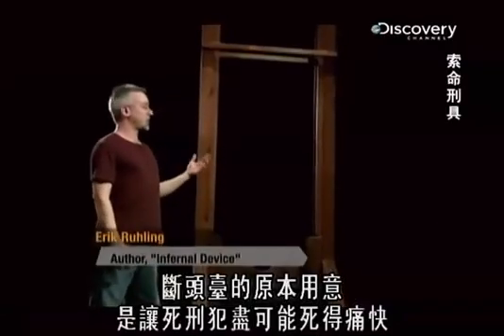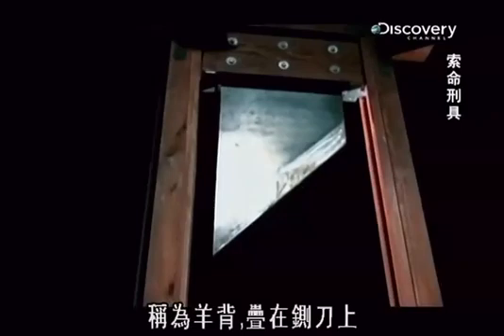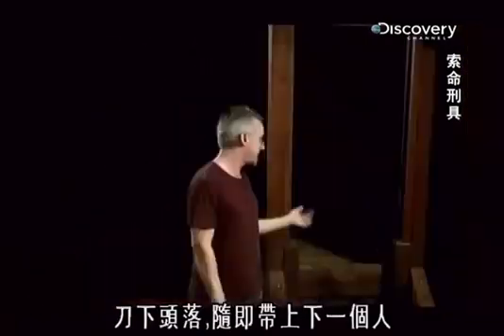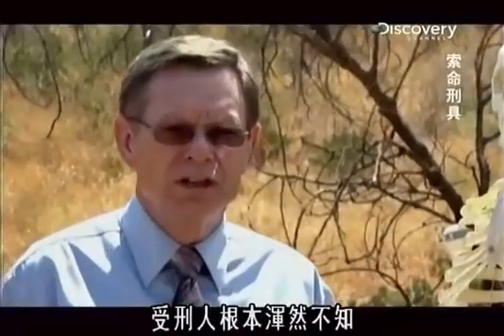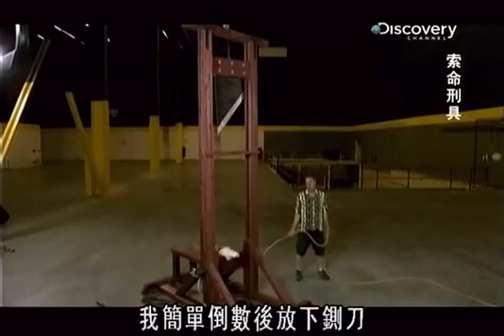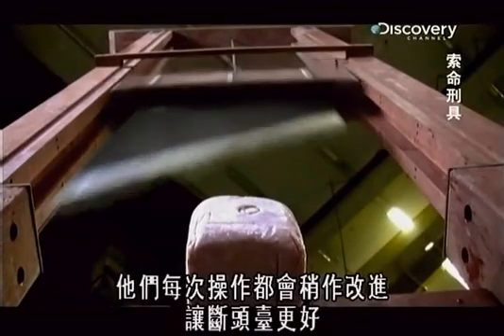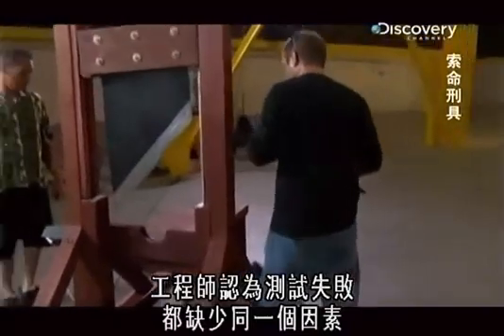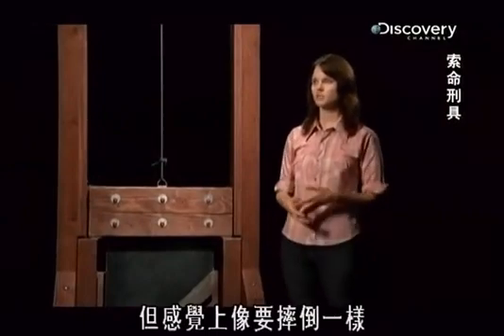Discovery--01索命刑具：现代机关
随著时代进步，刑具设计也力求人道、尽量减少受刑时的痛苦。断头台运用重力和斜角刀片，将古老的斩首极刑机械化，能乾净俐落地一刀剁下人头。西班牙的缳首架运用转矩原理切断脊椎，令受刑人在瘫痪状态下死亡。但是实际操作时却容易出错，令受刑人痛苦万分还未必能顺利死去。长距坠落绞刑台根据受刑人体重决定绳长，避免受刑人身首异处或慢性勒毙的问题。步枪成为军中主要武器後，枪决成为许多国家的死刑执行方式。但枪决要靠人力操作机械，如何减轻行刑队对杀人的内疚感，增加瞄准的精确度，成为一大考验。人类懂得运用电力後，电也成为处决工具。不同於一般人所以为，电椅的椅子本身并不通电，而受刑人也不会因为温度暴增而烧焦。专家将解说电椅如何致人於死。